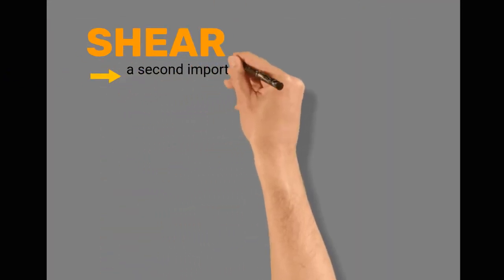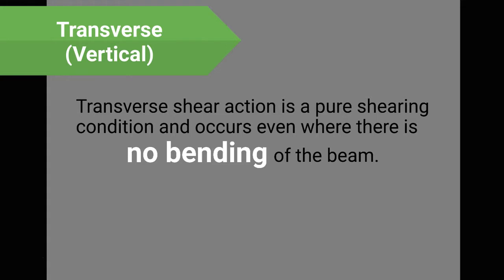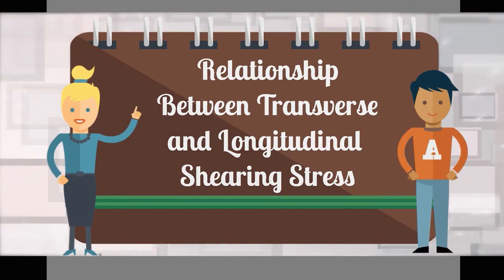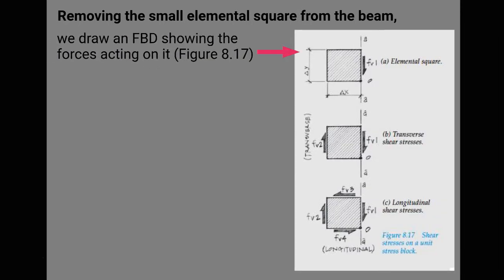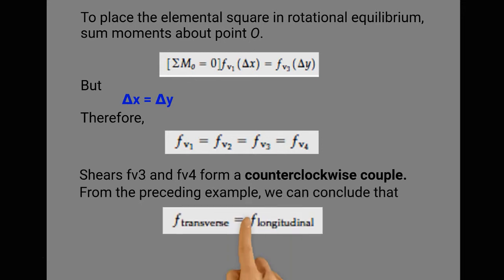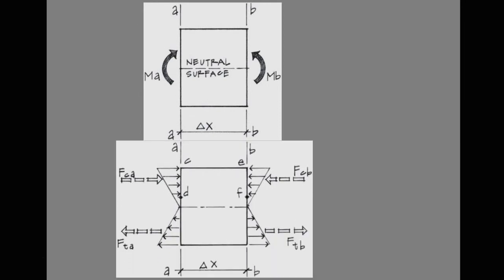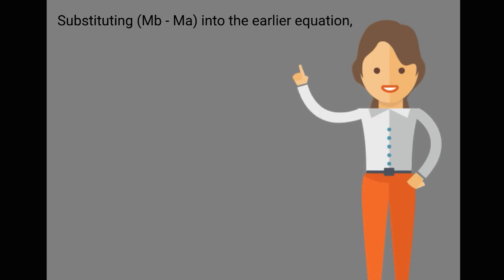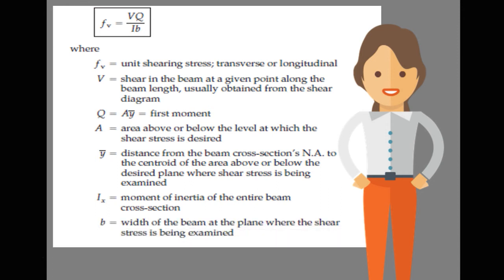AStrength - Stresses of Beams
strenght of materials group project